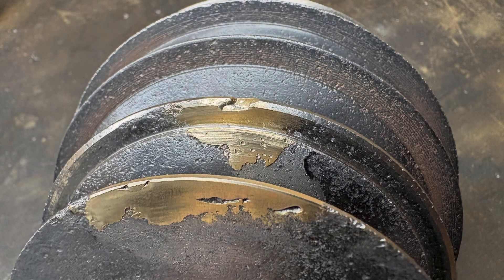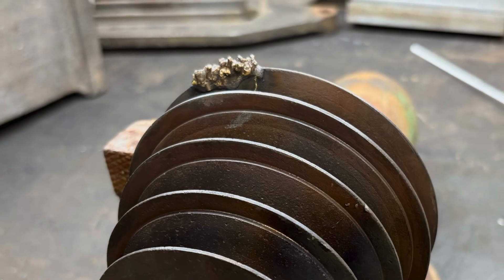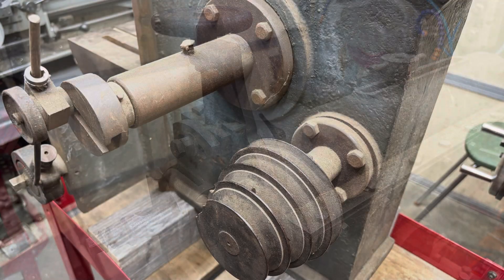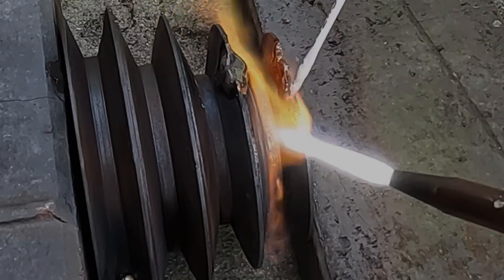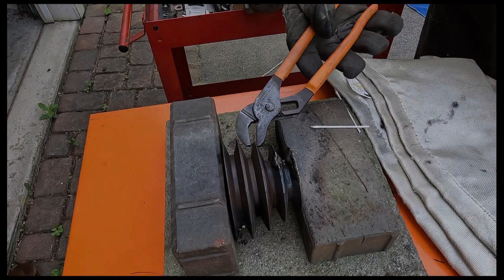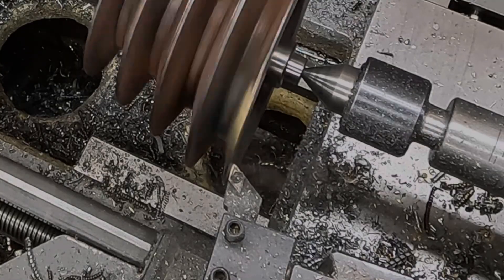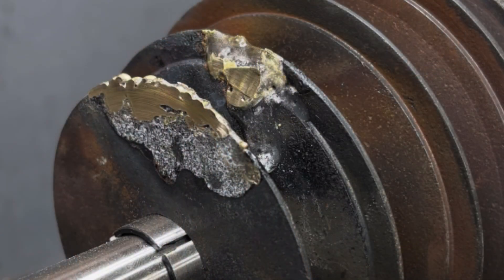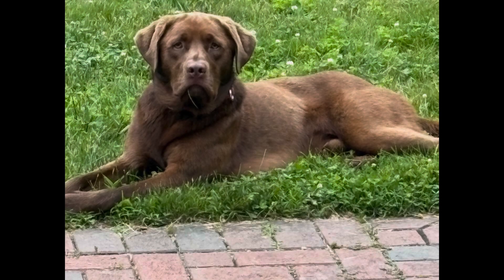Rookie first attempt at brazing cast iron. Repairing a broken cast iron pulley.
Can you help me out?  Let me know what you think I could do better with my brazing technique! Comments welcome!

I'm always looking to add new skill sets to the tool box.  Today I did just that when I started to learn how to braze.  When you watch Keith Rucker and Keith Fenner do this, they make it look easy!  I can see how practice will help out a lot. I failed to do it with a Mapp gas torch, it was just not hot enough for this application.  But the Oxy Acetylene set up worked well.

Here are some tools that were critical to this process for me:

Expanding mandrel set - this held the pulley perfectly for me!

Brazing rod with flux - basic rod with flux and worked well.